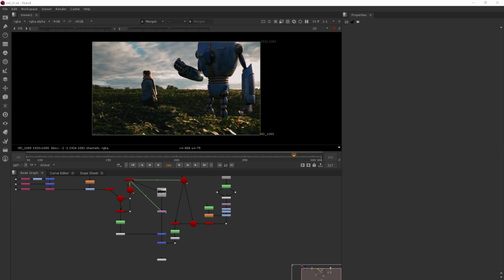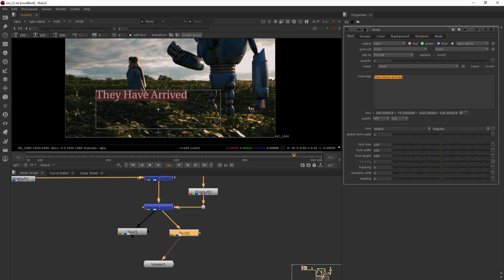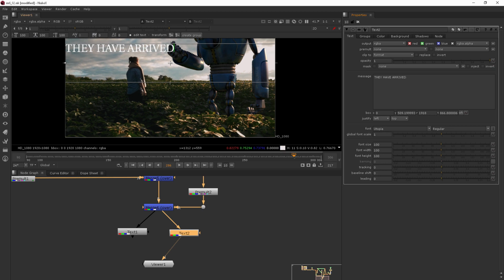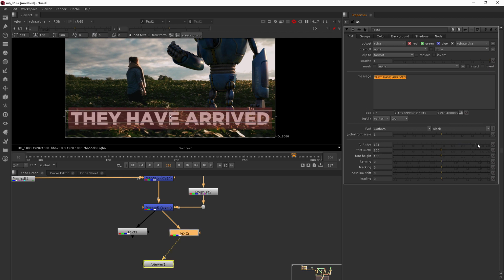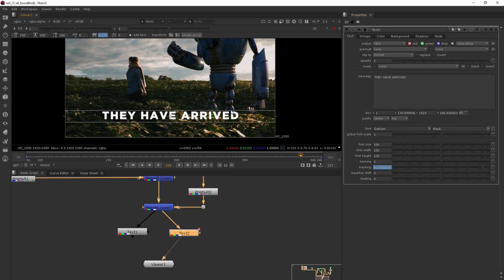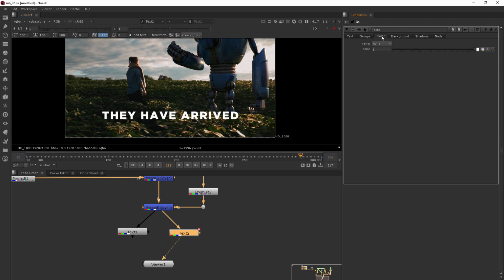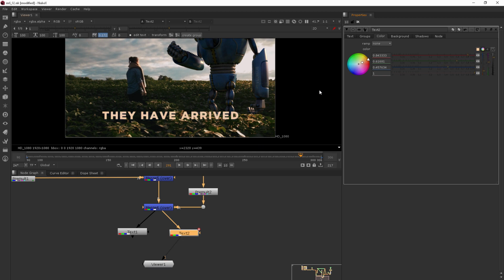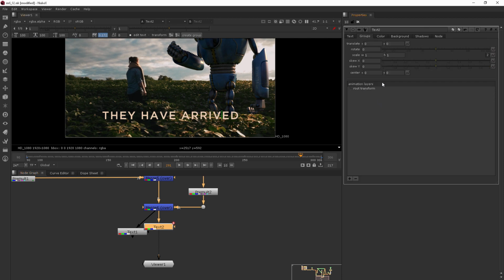【NUKE 教學】Adobe AE無痛轉換NUKE-單元6-2：在Nuke當中使用文字